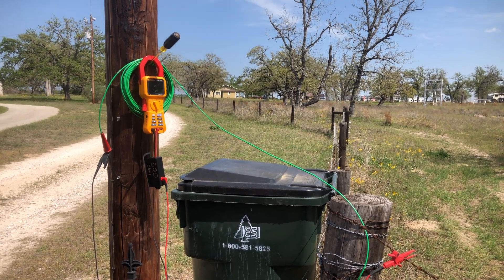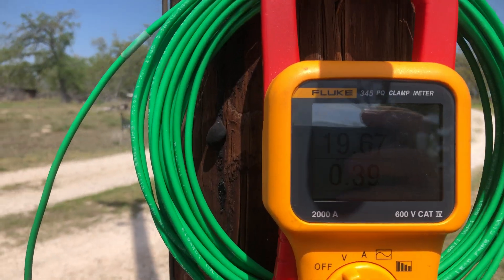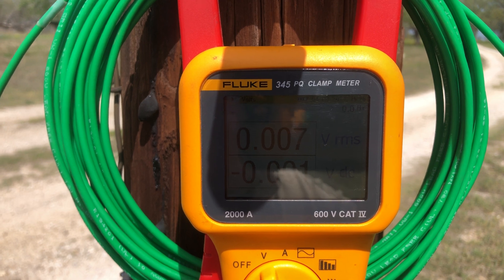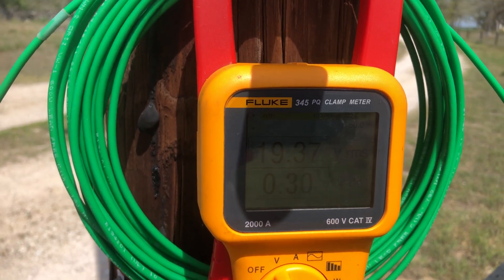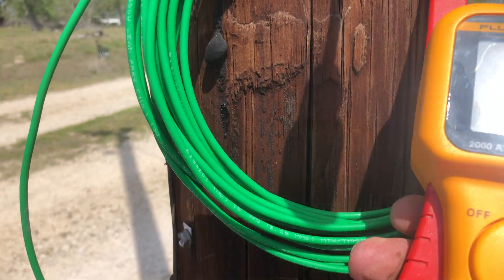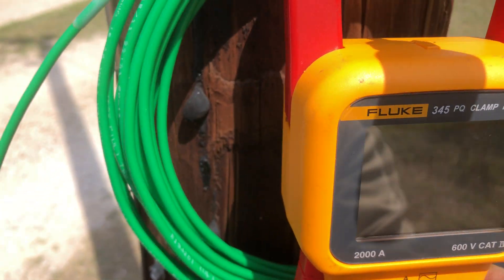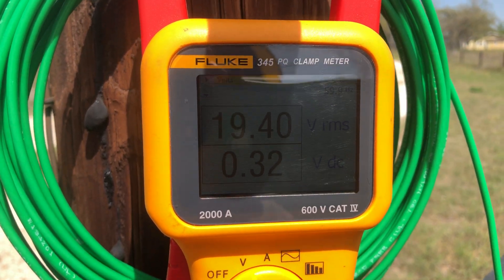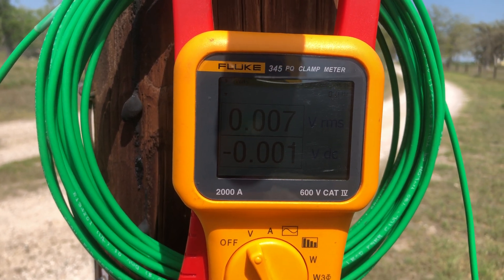Phantom Ghost Voltage, Use a 500 ohm resistor to correct for a high impedance DMM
Everyone reads the 20 volts and gets excited. Shunt across the DMM leads with 500 ohms and the 20 volts disappears.